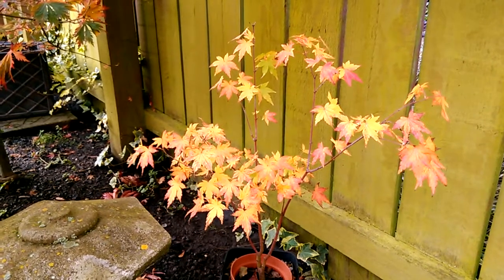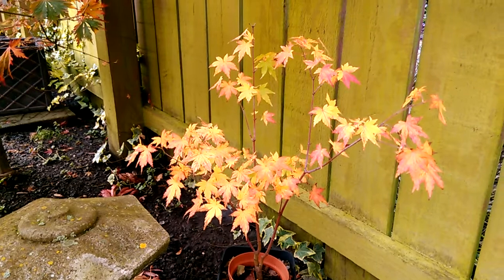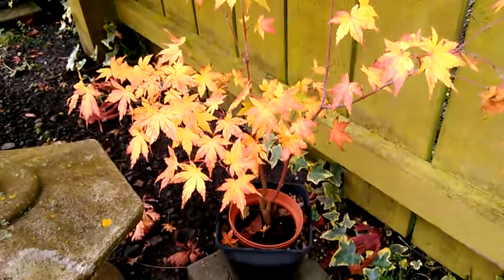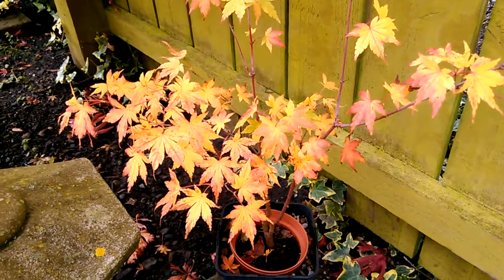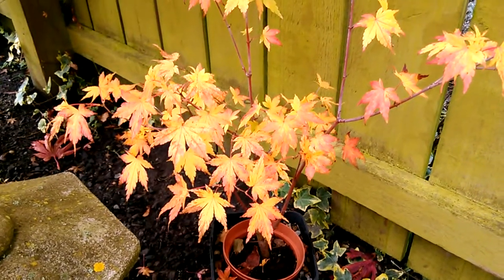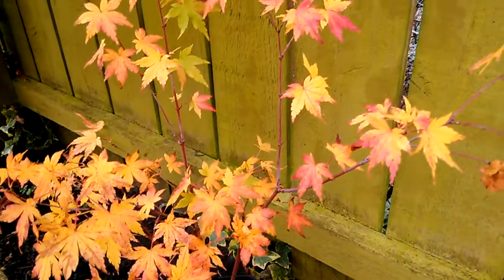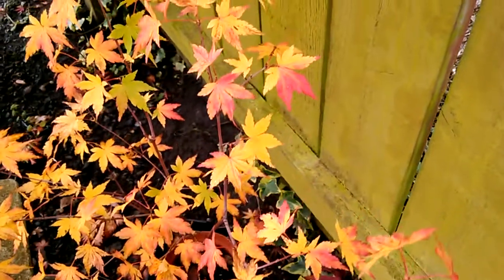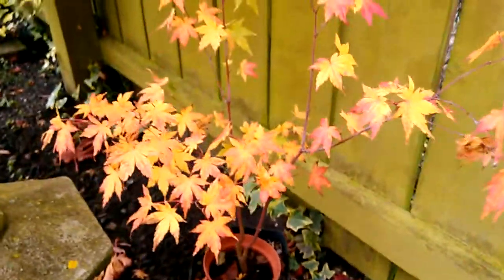Acer Palmatum Going Green - Autumn Colours (part 3 of 4)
Continuation following a Japanese Maple called Acer Palmatum Going Green during the autumn showing the constantly changing colours until the tree eventually drops its leaves, here filmed on the 11th October 2020.

Dedicated group on Facebook search for Acer Trees Japanese Maples.